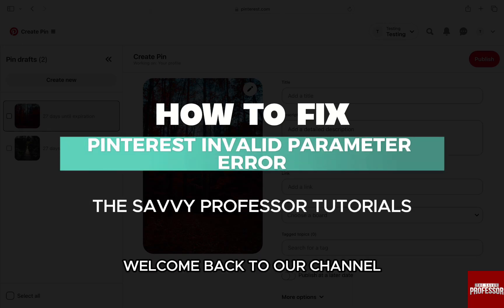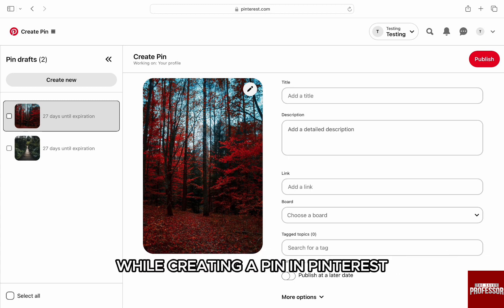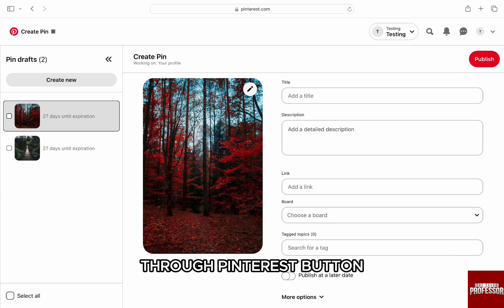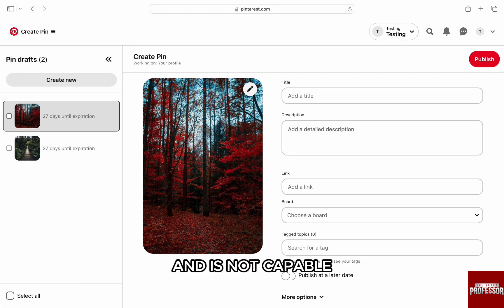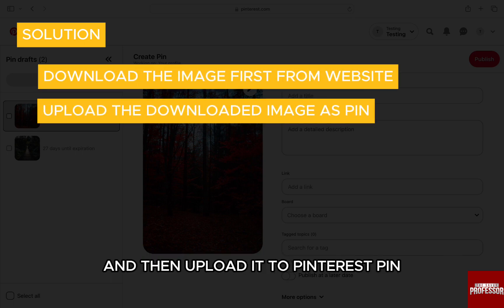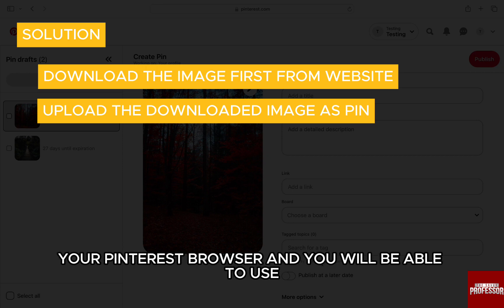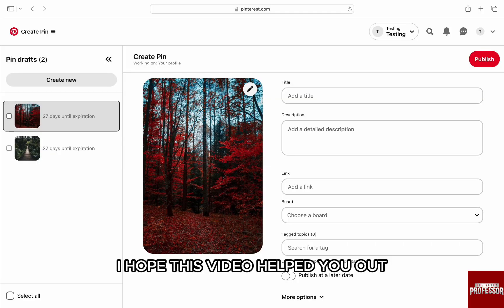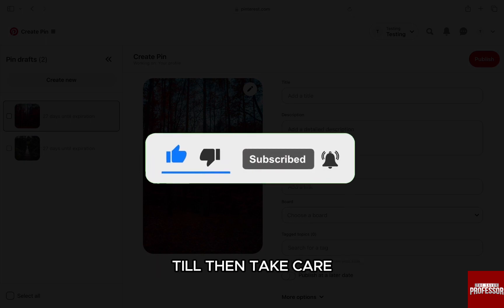How To Fix Pinterest Invalid Parameters Error (Why Pinterest Saying Invalid Parameters?)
How To Fix Pinterest Invalid Parameters Error (Why Pinterest Saying Invalid Parameters?). In this video tutorial I will show how to fix Pinterest Invalid Parameters error.